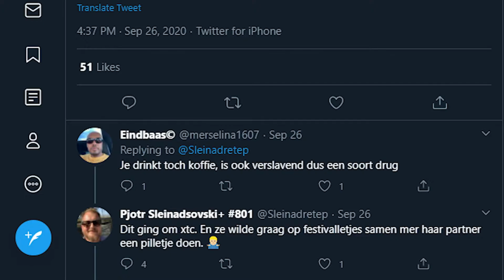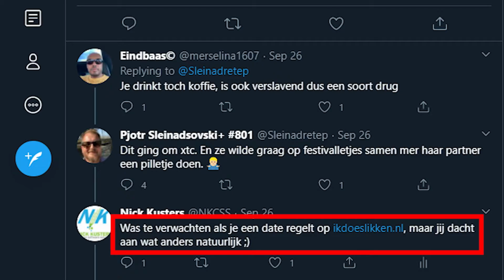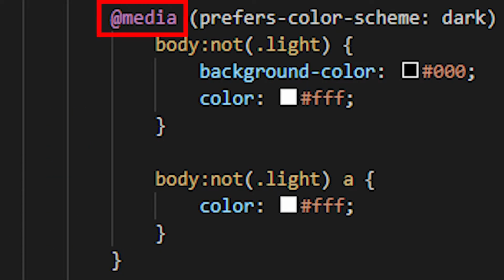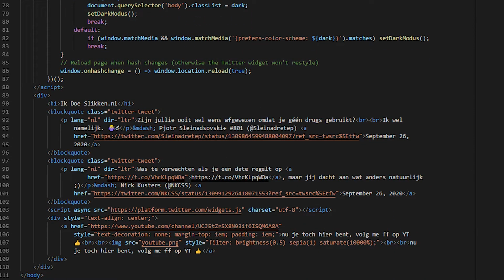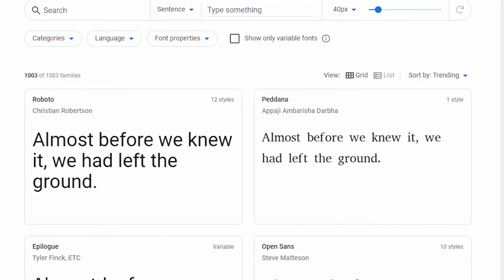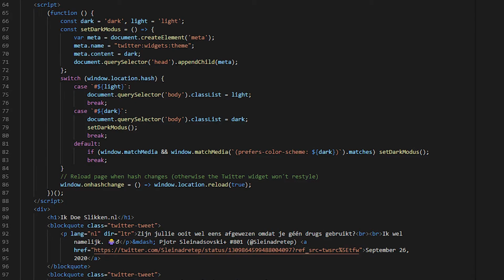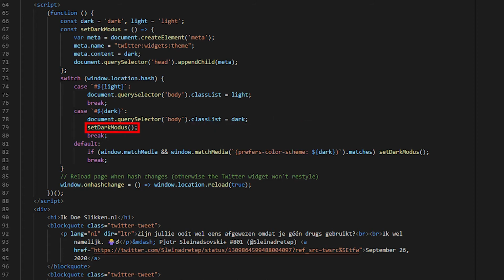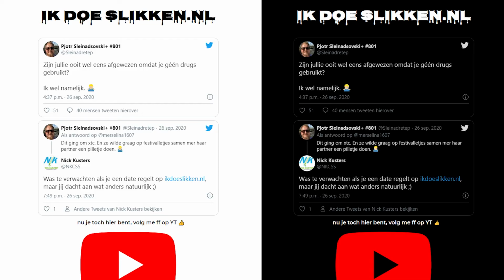I created a naughty website | How to use CSS & JavaScript to detect and apply dark mode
I created a naughty website and used it as an excuse to implement something geeky that I've been dying to do for a while now :)

No, it's not what you think.

This all started with me having a laugh on Twitter...

A few days ago while browsing Twitter, I came across a funny post that triggered me to buy two domains, and create a website.

I hope you enjoyed this as much as I did. What was your best joke on Twitter?